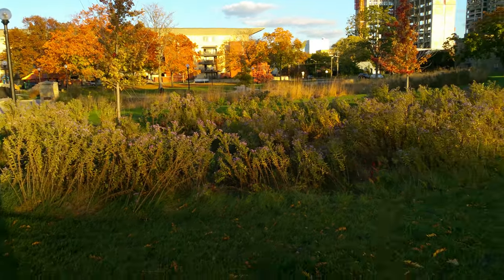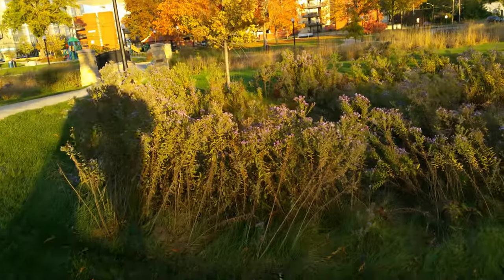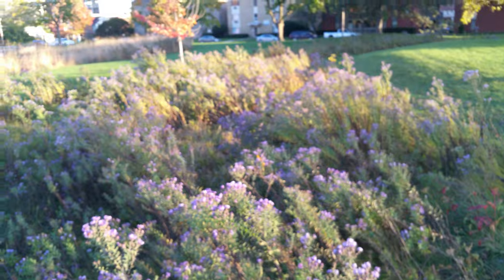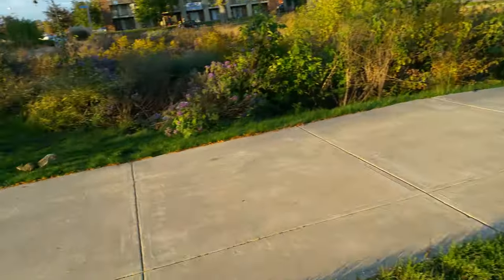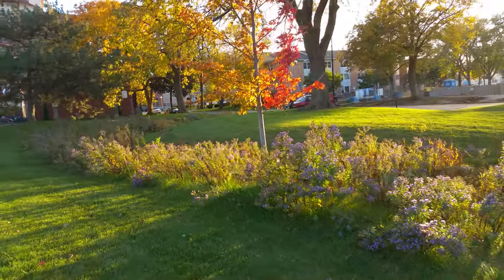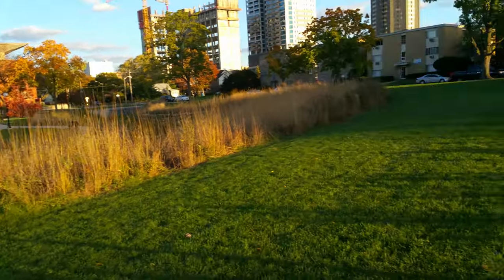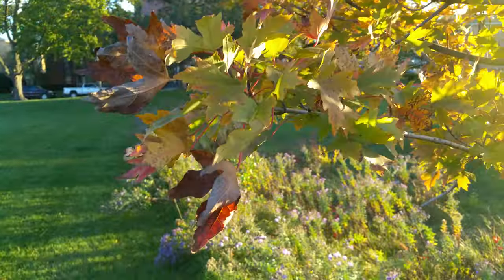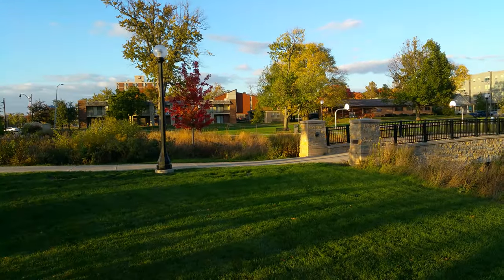Samsung Galaxy Note 4 Video Camera Test (4K)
Here is a test video shot with my Samsung Galaxy note 4 in 4K (UHD) quality. The fall colors are out, so this will be a good test to see how well the camera captures it.
Let me know what you think about the audio and video.

Note 4 Review:
coming soon